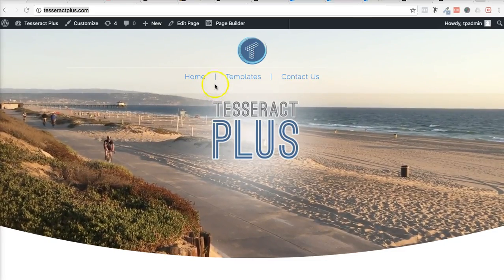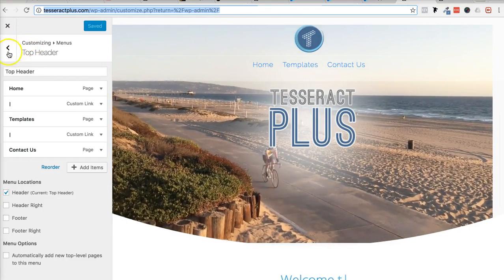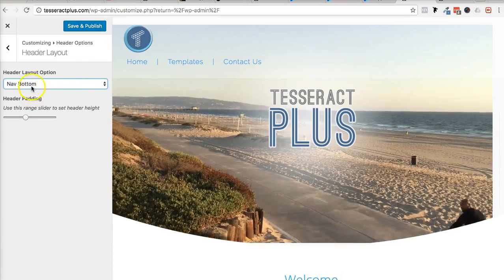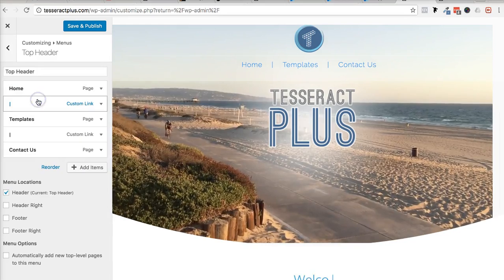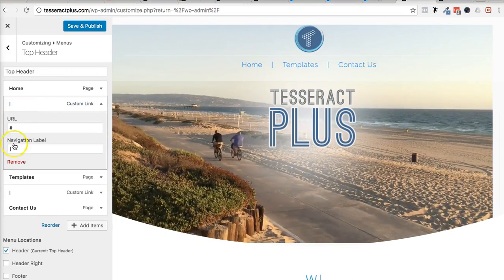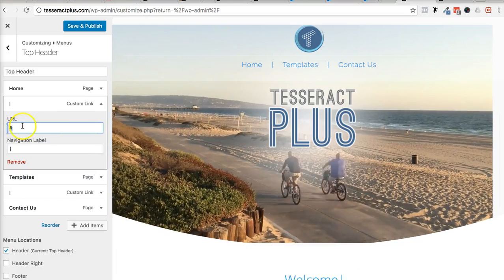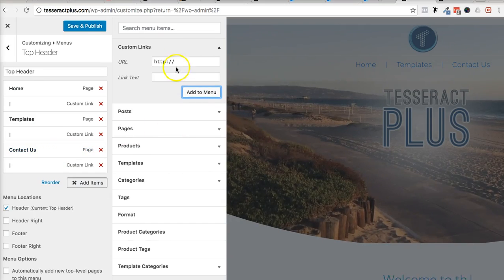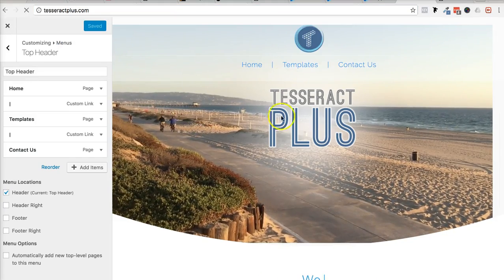Add pipe lines on menu navigation